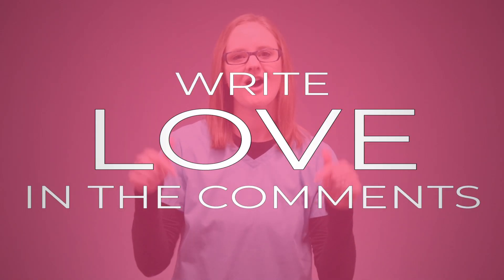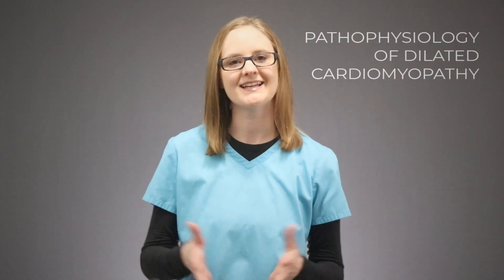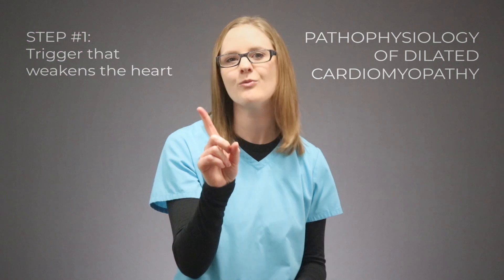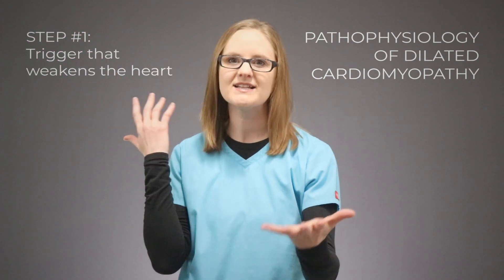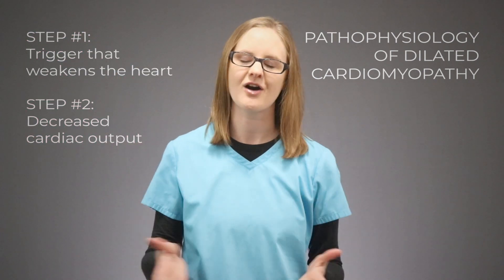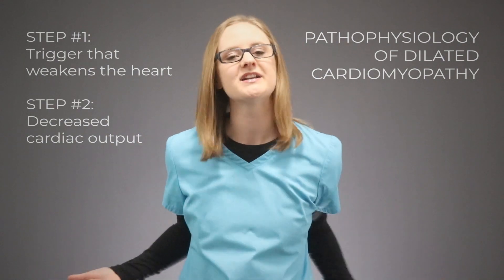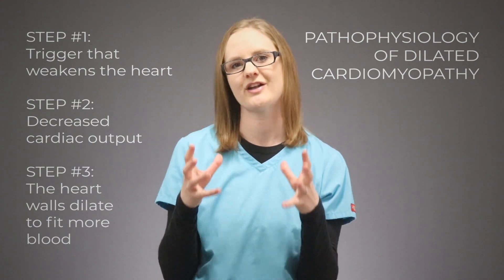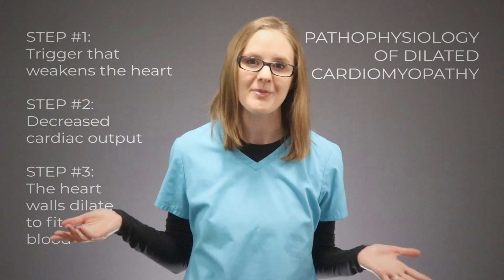DILATED CARDIOMYOPATHY PATHOPHYSIOLOGY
Dilated cardiomyopathy, and pretty much every other cardiovascular disorder you'll learn about in nursing school, can be tricky to understand.

In this video, I'll give you a step-by-step breakdown of the pathophysiology of dilated cardiomyopathy.

Dilated cardiomyopathy is one of the types of cardiomyopathy. During dilated cardiomyopathy, the heart is weakened and it can't pump blood as easily. This reduces the cardiac output of the heart, meaning there is less blood being pumped out to the body.

During this type of cardiomyopathy, the walls of the heart dilate (or thin), which further decreases the heart's ability to pump blood out. So the heart just gets weaker and weaker.

Here the step-by-step breakdown of dilated cardiomyopathy pathophysiology:

1. There is a trigger that weakens the heart. There is something going on in the body that weakens the heart and causes the walls of the heart to dilate.

2. Decreased cardiac output. There is less blood going to the body.

3. The heart walls dilate more to try to get more and more blood out to the body. The heart is thinking, "If I could just expand my walls a little bit more, maybe I can fit more blood inside my ventricles, and push more blood out."

This constant dilating of the walls of the heart weakens it more and more, causing the cardiac output to decrease more.

And that is the pathophysiology of dilated cardiomyopathy!

If this explanation of dilated cardiomyopathy makes sense to you, write "LOVE" in the comments below.

And make sure to print off the free med-surg study checklist we've got for you to help you rock your med-surg nursing classes: